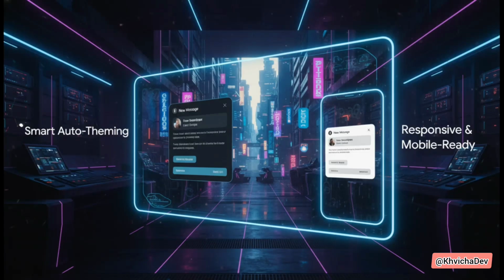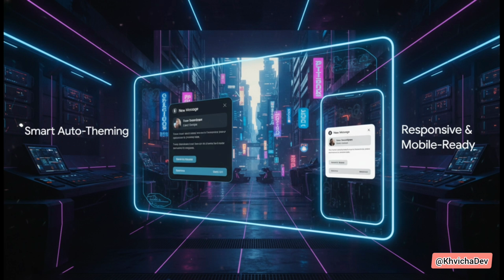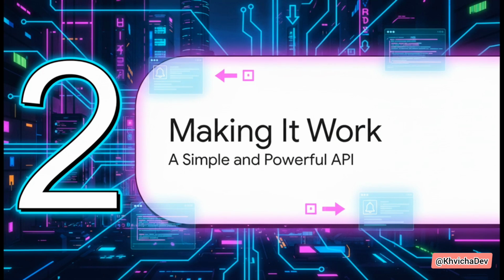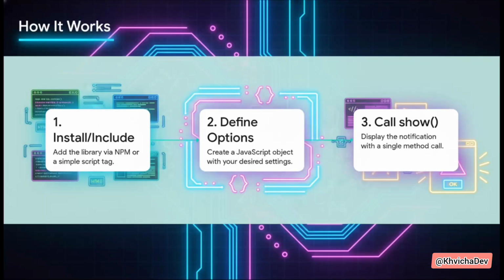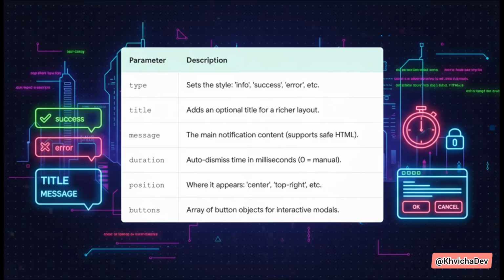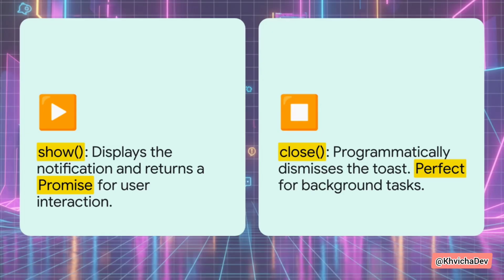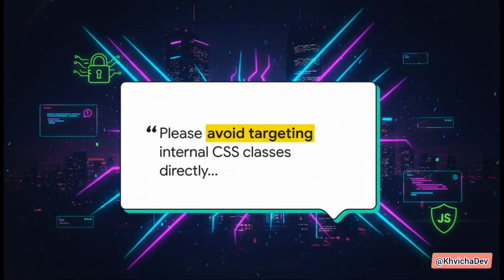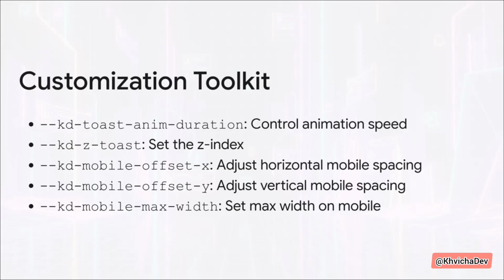KD Notifications overview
A notification system should be independent, secure, and highly efficient. That’s why I built notifications-kd — a zero-dependency toast notification library built strictly on the principles of performance and architectural cleanliness.

Key Technical Features:
✅ Universal Module Definition (UMD): Full compatibility with CommonJS, AMD, and Global scripts. The library runs with equal efficiency in modern bundlers (NPM) and directly in the browser.
✅ Lazy CSS Injection: Styles are injected dynamically at runtime, eliminating the need to import external .css files and drastically reducing the initial bundle footprint.
✅ XSS Mitigation: Implements DOMParser-based sanitization for secure data handling, mitigating typical Cross-Site Scripting risks.
✅ Adaptive Theming: Utilizes background luminance detection and prefers-color-scheme to automatically ensure optimal contrast in any host environment.
✅ Performance & Memory Safety: Strict animation synchronization via requestAnimationFrame and automatic cleanup of orphaned DOM elements to prevent memory leaks.
✅ A11y (Accessibility): Built-in Focus Trap, WCAG-compliant Focus Restoration, Escape key handling, and OS-level prefers-reduced-motion integration.
✅ Mobile-First Nativity: Full support for env(safe-area-inset-*) variables, ensuring safe layout rendering on modern mobile displays (e.g., iPhone Notch).
✅ Promise-based Interaction: Interactive modals return a Promise, providing predictable and clean async control flow.

This library was designed for developers who need an elegant UI and high performance without the technical "noise."

Resources:
📦 NPM: npm install notifications-kd